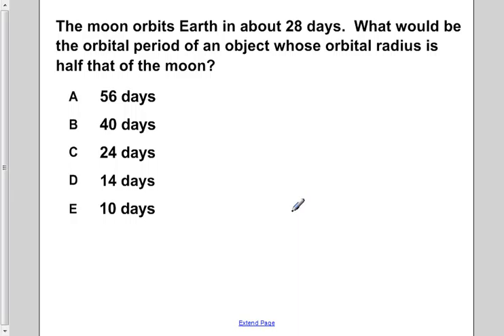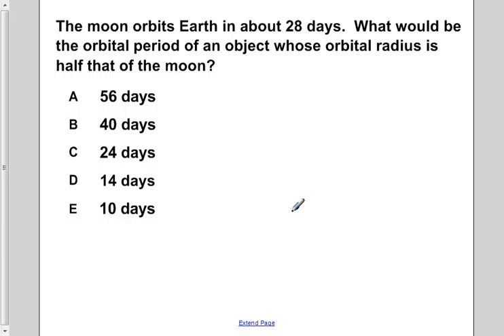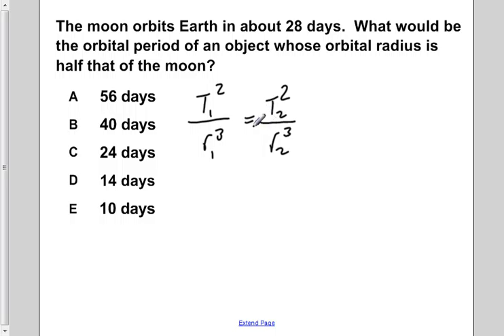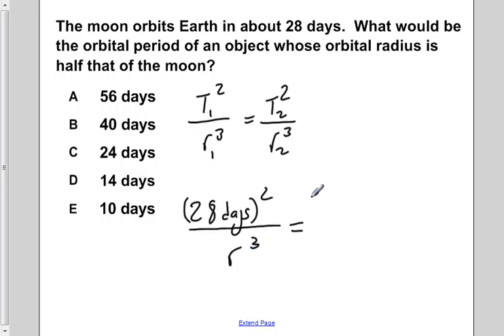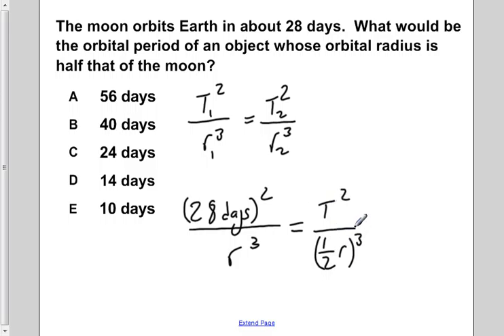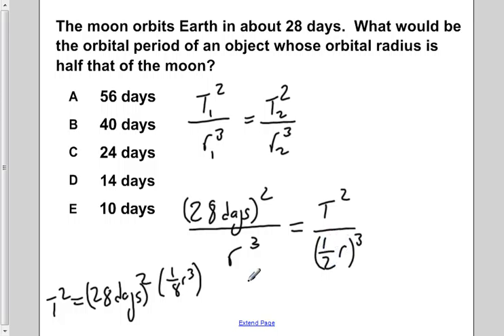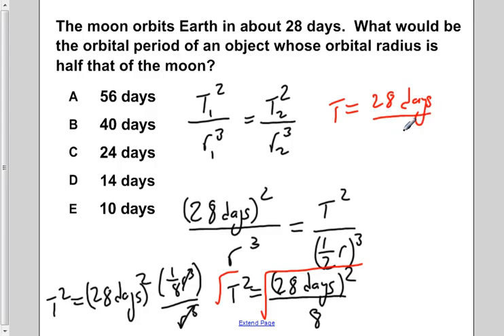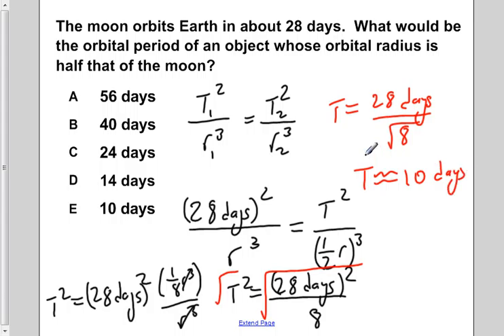AP Physics B Universal Gravitation Presentation #13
The moon orbits Earth in about 28 days. What would be the orbital period of an object whose orbital radius is half that of the moon?

More resources including presentations, homework, labs, and assessments for AP Physics B are available on the NJCTL site at: